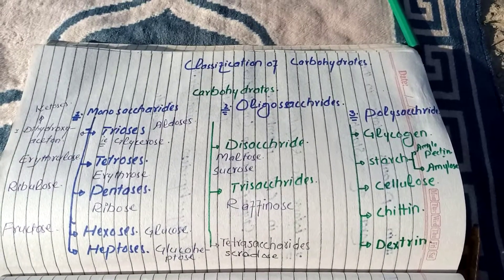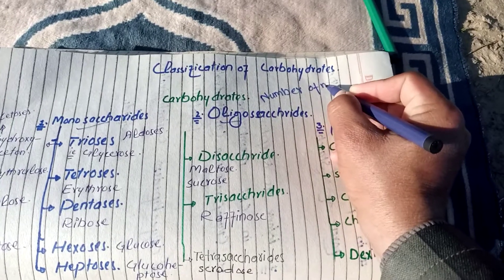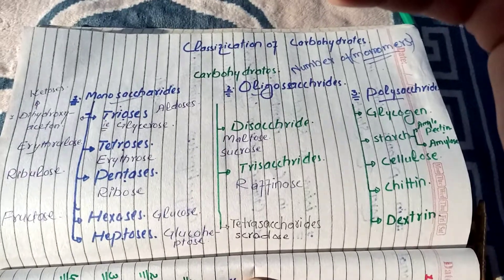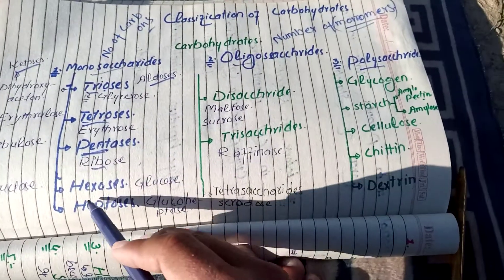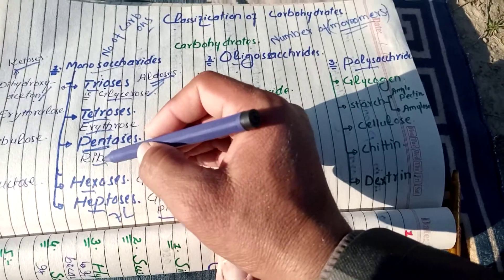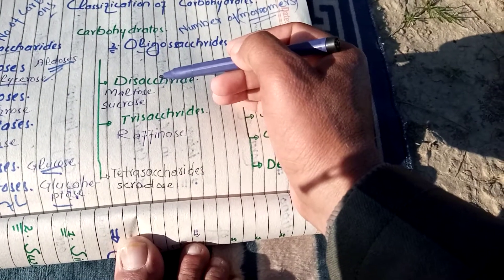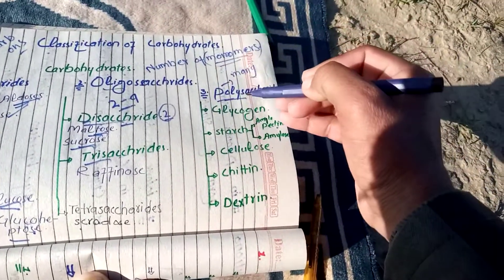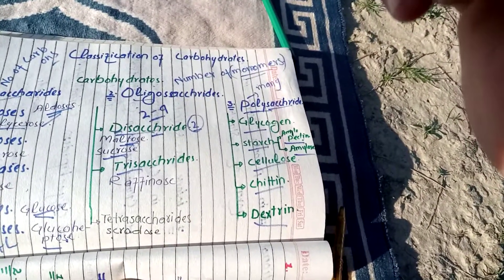classification of carbohydrates